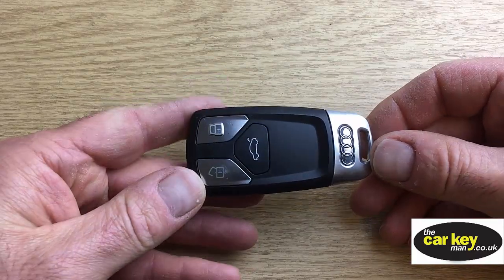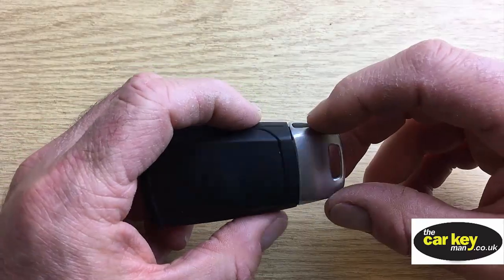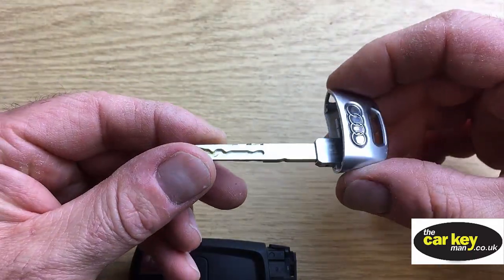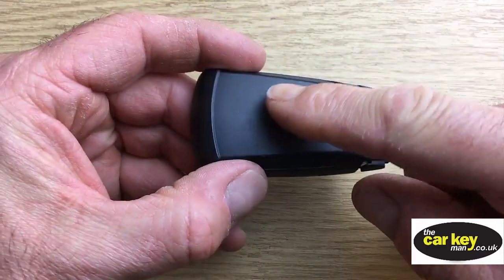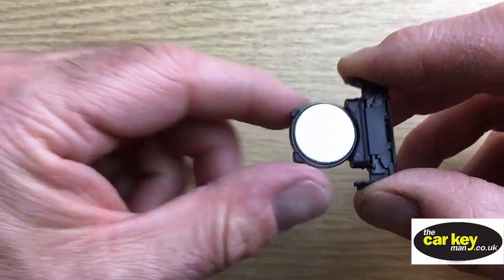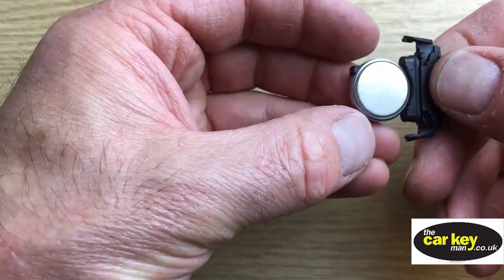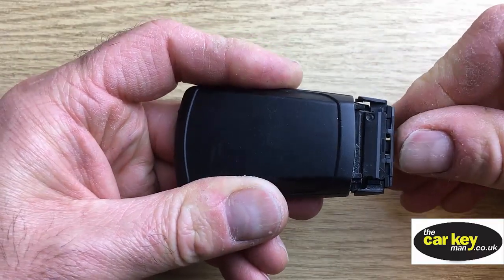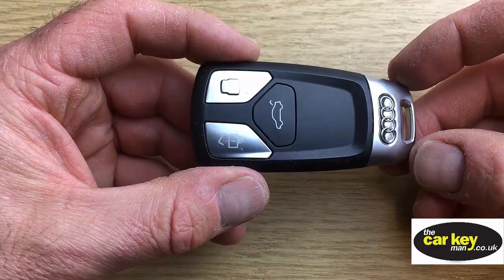Audi A4 Smart Key 2016 Key Battery Change HOW TO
Hello again, this week we show you how to change the key battery on a 2016 Audi A4 Keyless smart key.
This is a very easy job and you simply need a good quality CR2032 key battery and no special tools!

Buy your key battery from Amazon by clicking the following